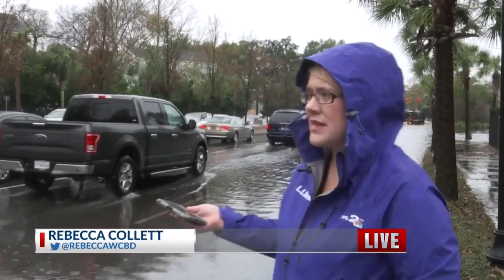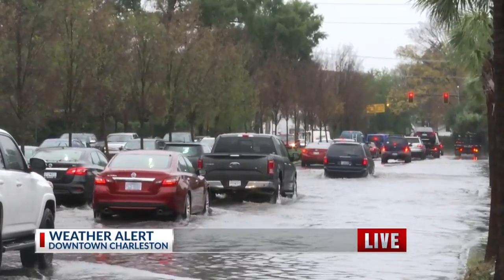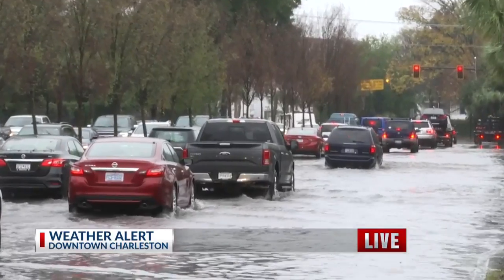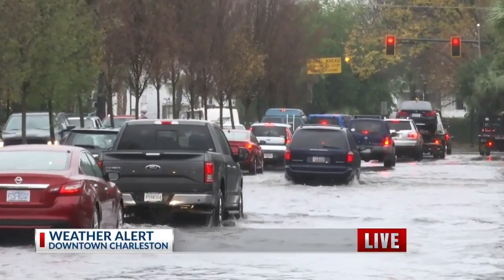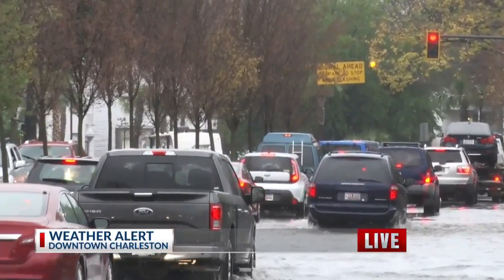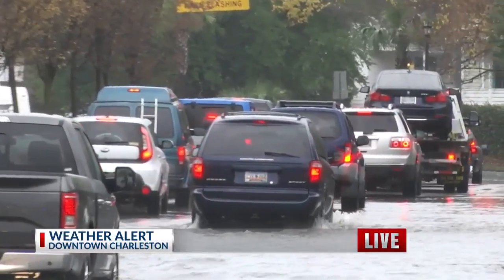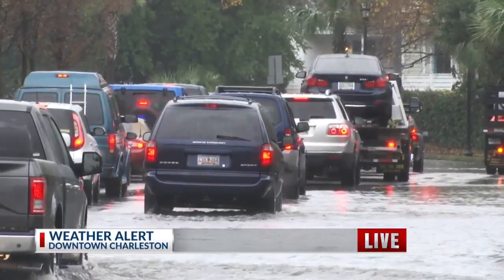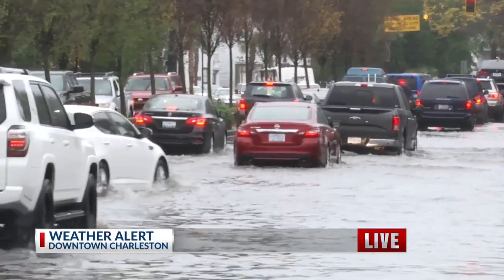Flooding at the Crosstown